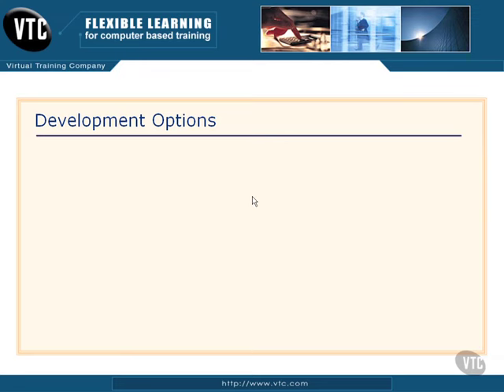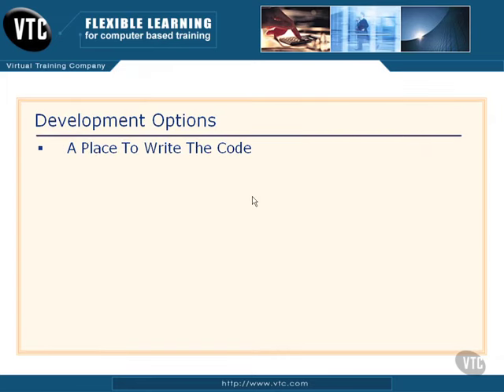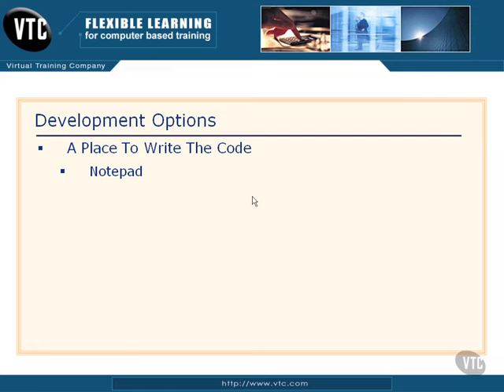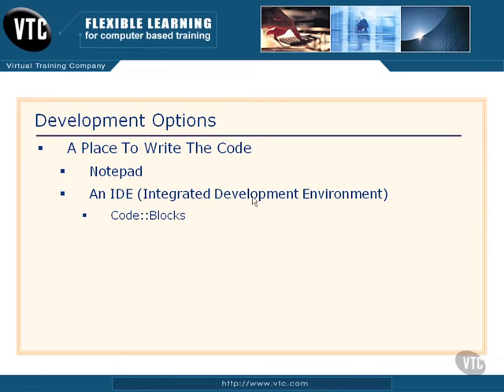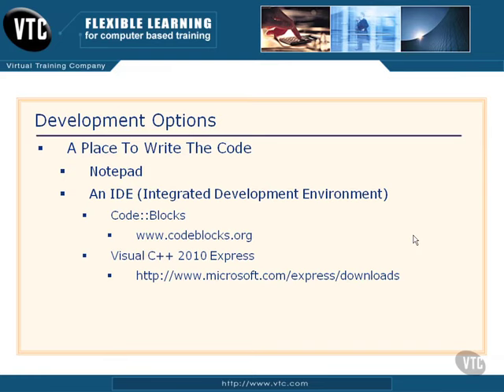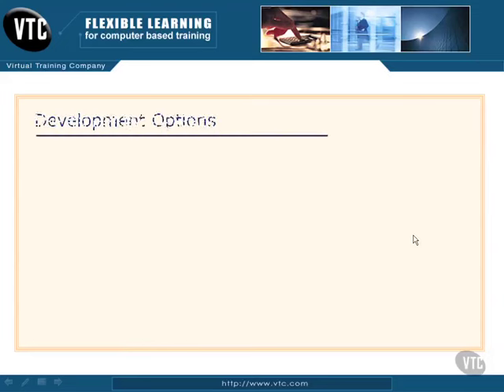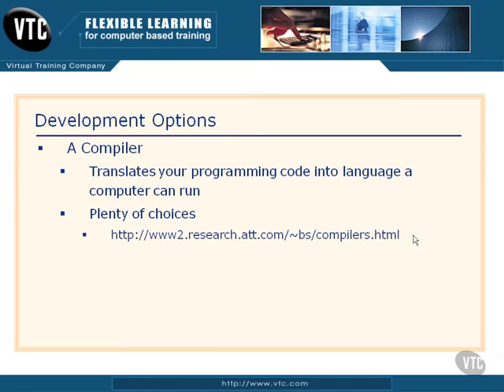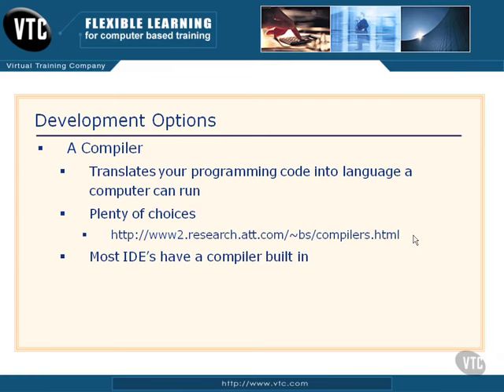0005 Development Options